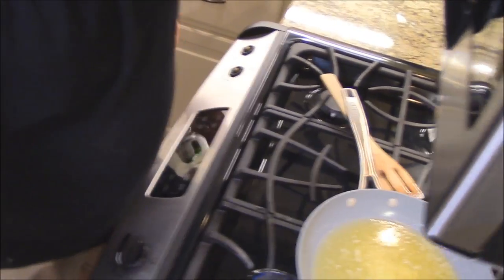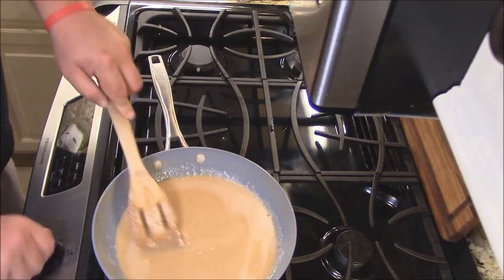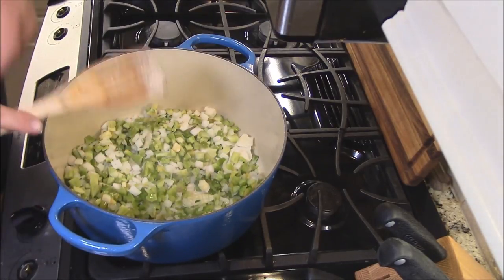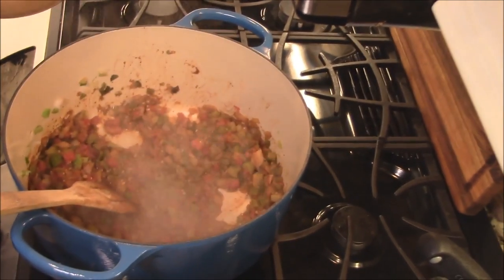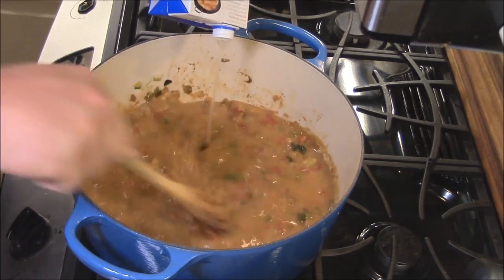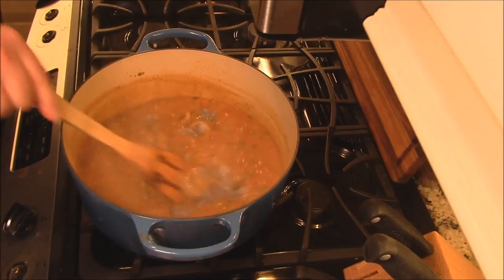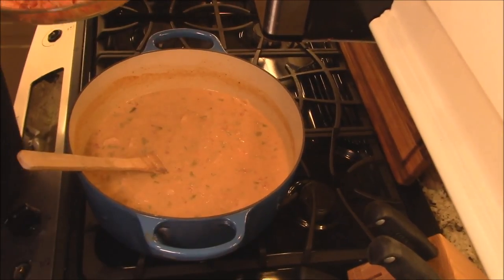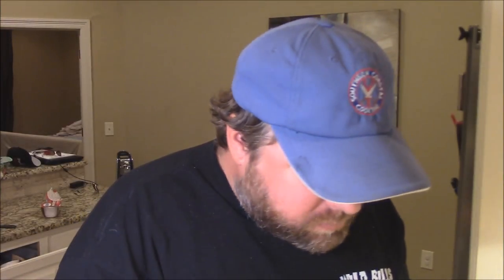Creole Crawfish Etouffee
Watch as I cook one of my all time favorites